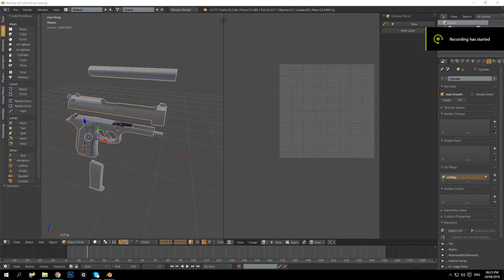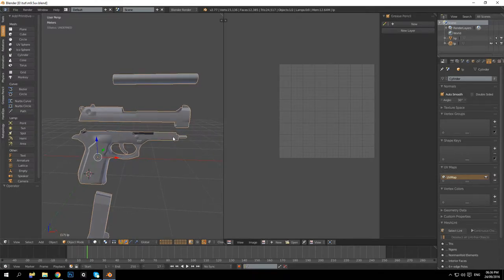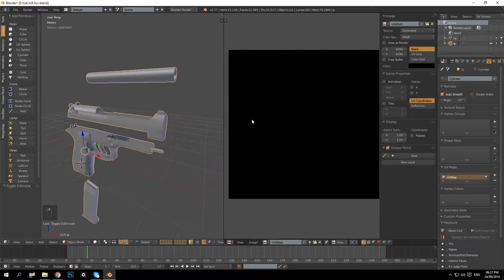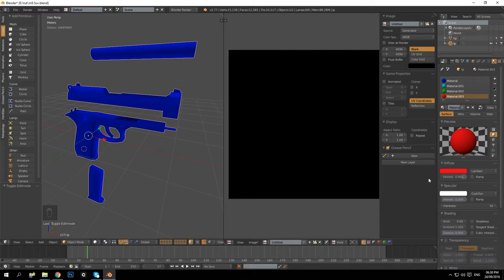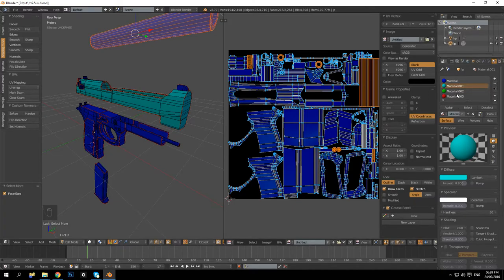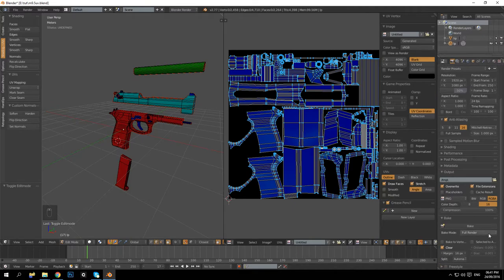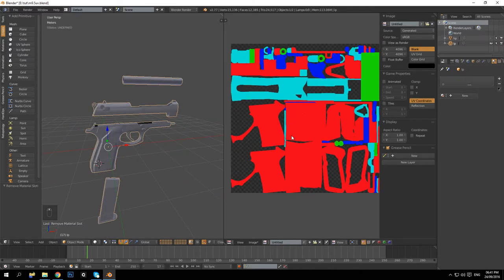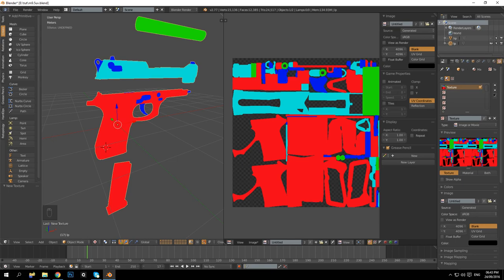M9 ID mask